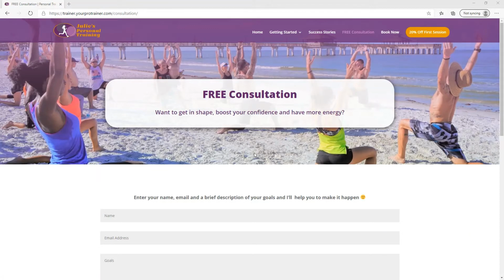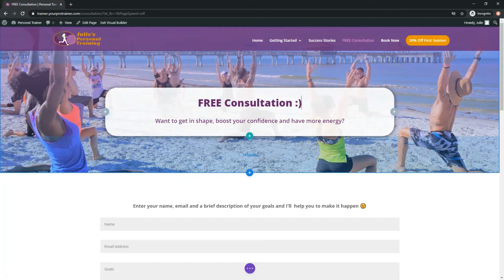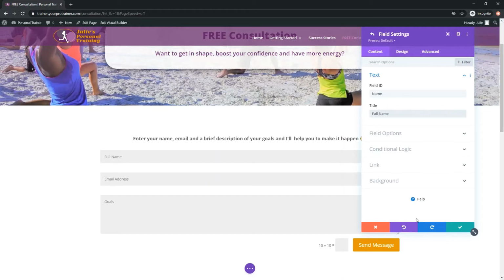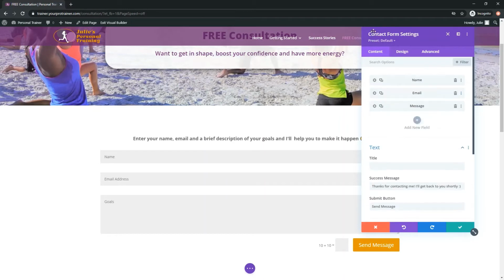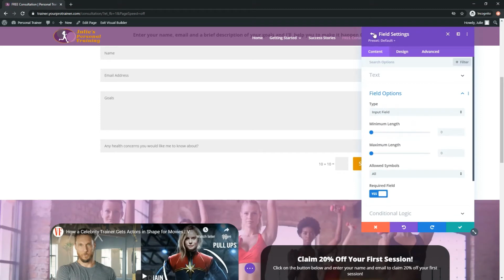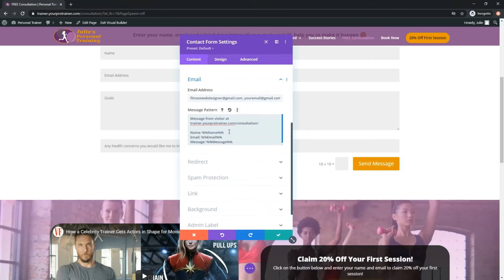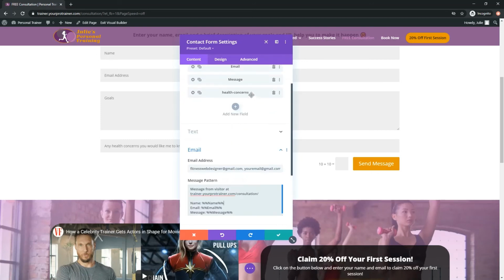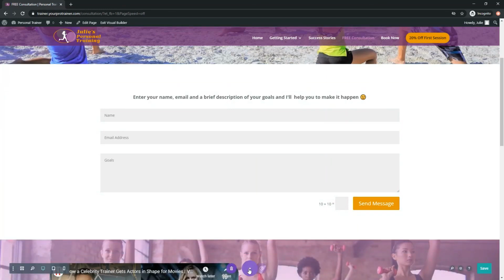How To Use Your Free Consultation Page